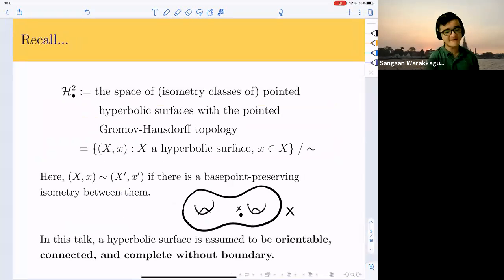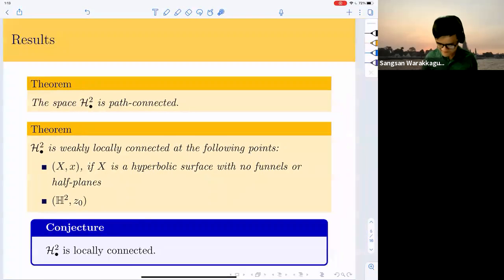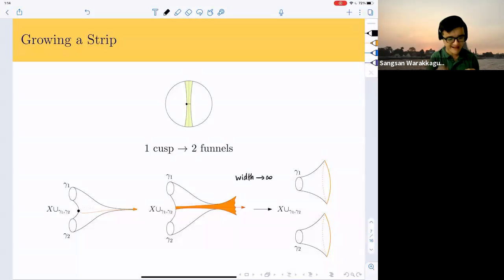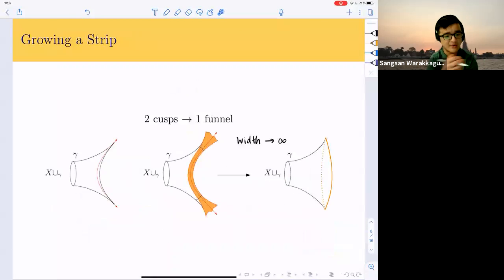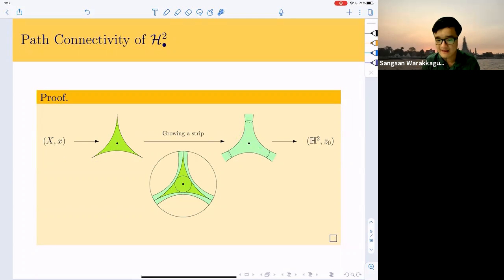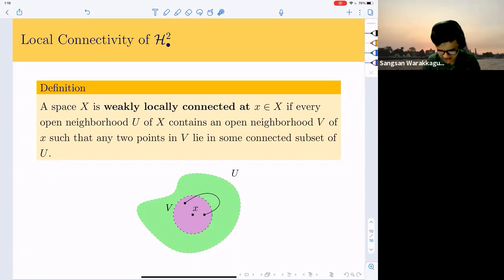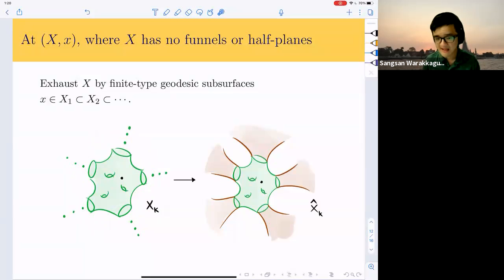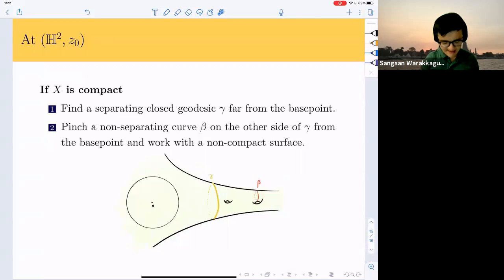Part 2: Connectivity of the space of pointed hyperbolic surfaces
Part 2 of a two-part talk for NCNGT 2021 by Tee Warakkagun (available with English subtitles)

In this video, we examine continuous paths in the space of pointed hyperbolic surfaces, and we use them sketch proofs for path-connectivity and local connectivity of the space.